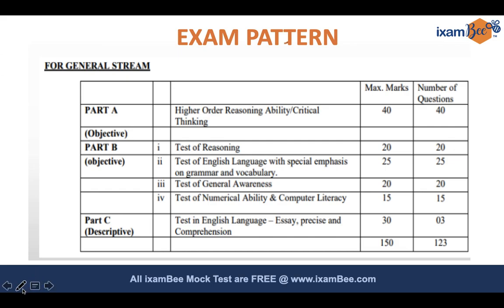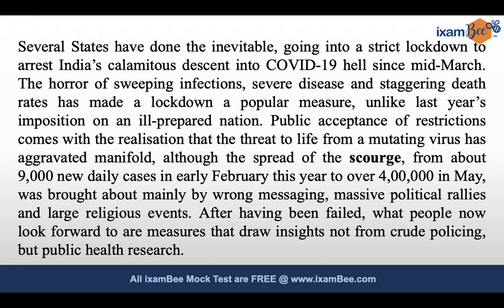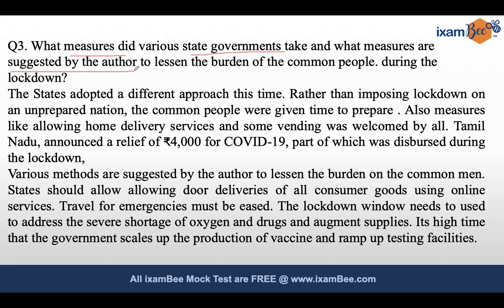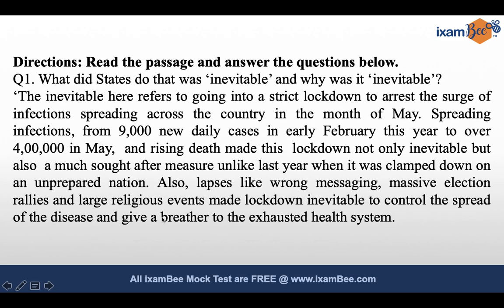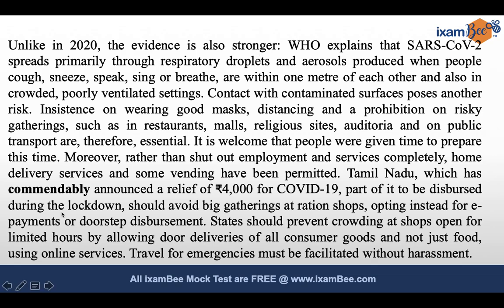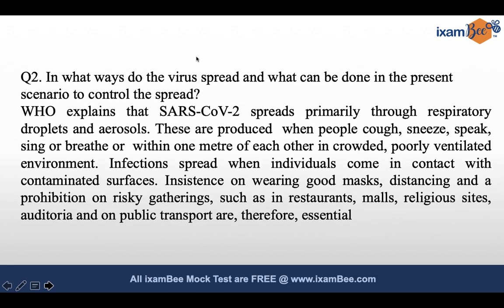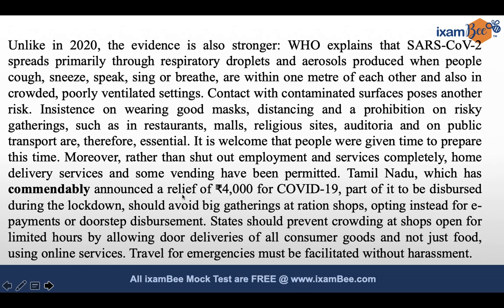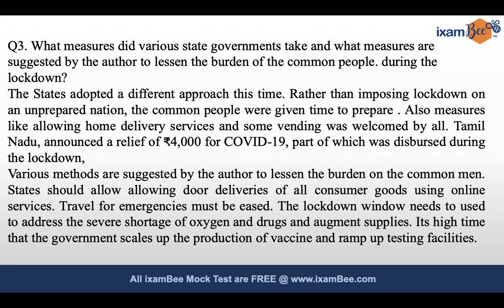Descriptive English | Important Questions | GIC AM & LIC AAO | Manali Mukherjee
Hello everyone! In this video, Ms. Manali Mukherjee has covered some of the very important questions based on descriptive English that comes in exams like GIC AM and LIC AAO. Watch this video till the end to understand how to solve such questions in no time!

👉ALL ABOUT NABARD GRADE A & B:-

👉NPS  Courses

👉FCI AGM Courses